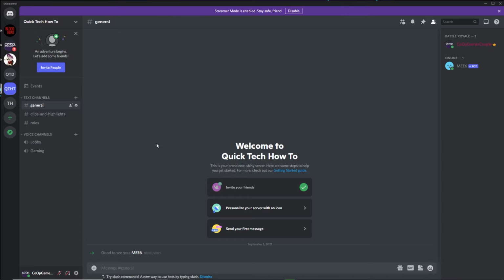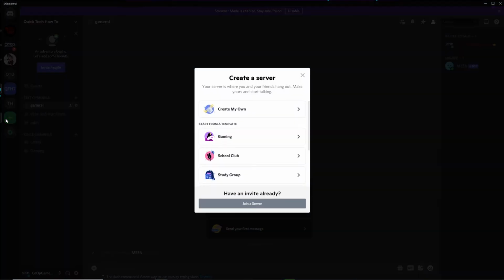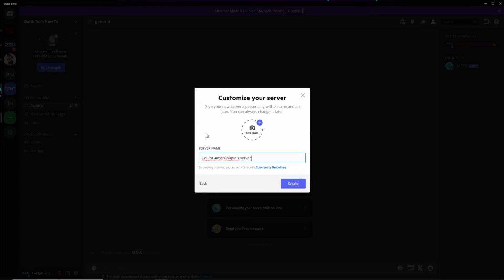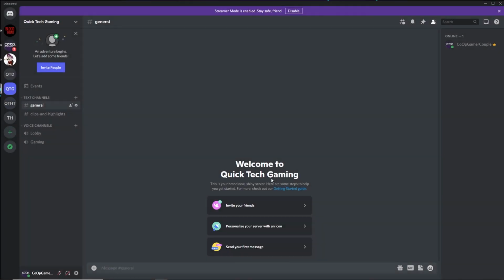How To Create A Server In Discord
In this quick tech how-to video, I'll show you how to set up a server in Discord. It is actually very simple to set up a Discord server. Go to discord.com and create an account. If you do not already have an account, you must first create one.

Download and launch the Discord app for Windows. A plus sign can be found on the left side of the screen. To begin creating a server, click on that. Following that, you can choose whether you want to create your own server and channels or use a template.